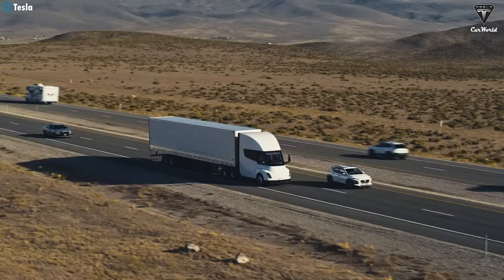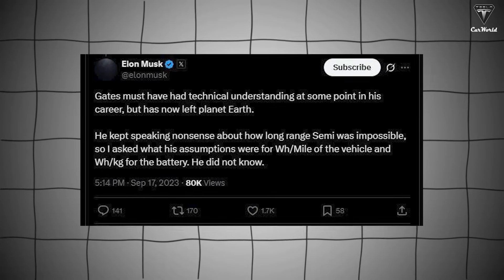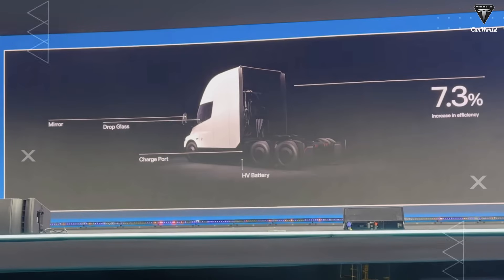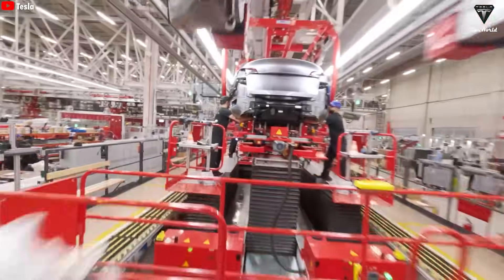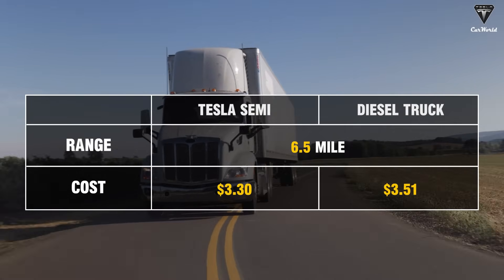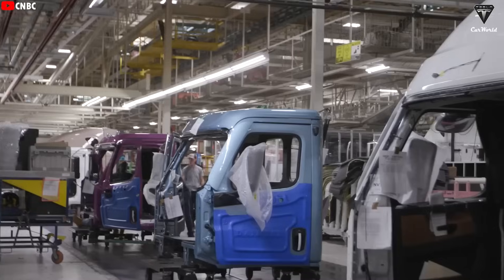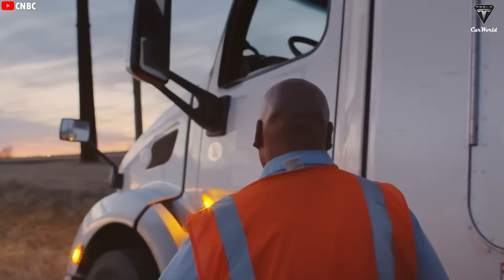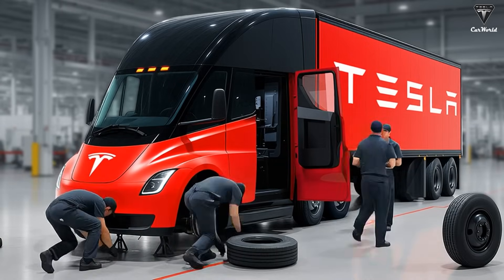Elon Musk Reveals Tesla Semi Gen 2 Finally Here! Mass Production With New Battery, Glass & FSD!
Elon Musk Reveals Tesla Semi Gen 2 Finally Here! Mass Production With New Battery, Glass & FSD! Okay, we know a lot of people don't like the Tesla Semi because they think battery trucks are stupid, and the small number of them produced so far just proves Tesla is stuck with it. But you know what, the truth is, Tesla Semi, one of the quickest, sleekest, and most aerodynamic electric trucks ever built.

Elon Musk Reveals Tesla Semi Gen 2 Finally Here! Mass Production With New Battery, Glass & FSD! And guess what? Tesla’s not done with it yet. The new version is getting even slicker, with a lower drag coefficient and upgrades that push it closer to full-scale mass production next year.
Let’s be real, the Semi has been flying under the radar for years. Nearly a decade since its first reveal, only a handful have actually been made. But that’s about to change. The production line is finally complete, and starting next year, anyone, not just major logistics companies will be able to order one.

Elon Musk Reveals Tesla Semi Gen 2 Finally Here! Mass Production With New Battery, Glass & FSD! Even better? It’s going to cost less. Dan Priestley, Tesla’s Lead Engineer for the Semi program, recently shared that several clever design tweaks are driving production costs down. Imagine building a massive electric semi-truck in just minutes instead of months — sounds impossible, right? Not for Tesla. The new assembly line at their latest gigafactory is designed to do exactly that, paving the way for millions of Semis to hit the road.